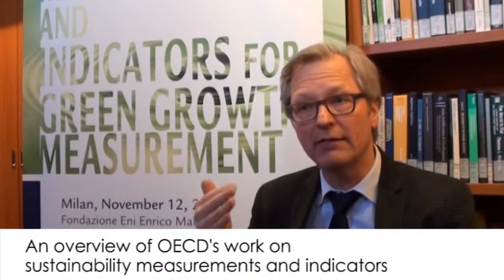Paul Schreyer on Measuring sustainability at OECD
"Measuring sustainability: what can be done? And what should be done?" by Paul Schreyer, Deputy Director, Statistics Directorate, OECD

Interview released during the FEEM International Conference on "Methodologies and Indicators for Green Growth Measurement"

Fondazione Eni Enrico Mattei
Milan